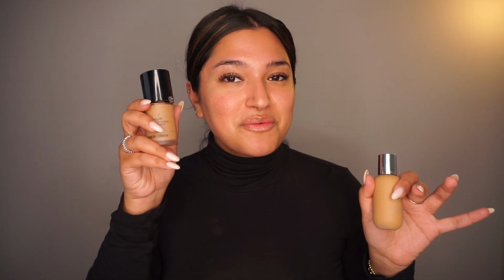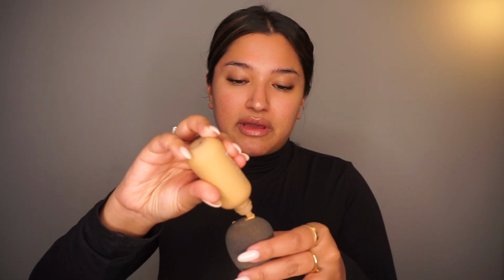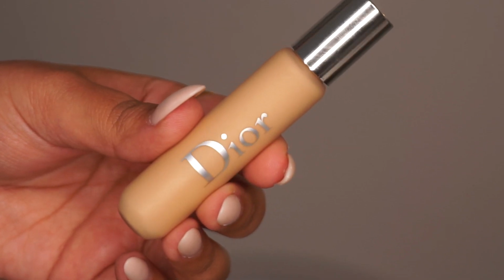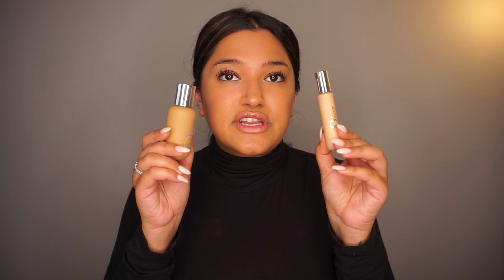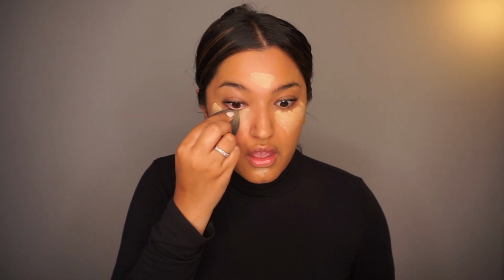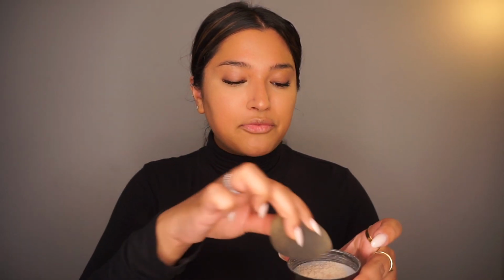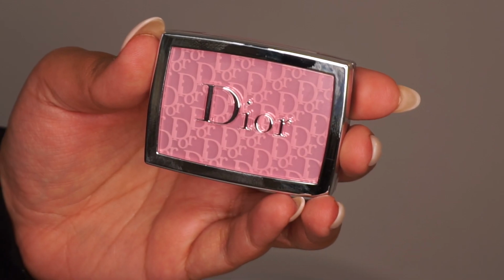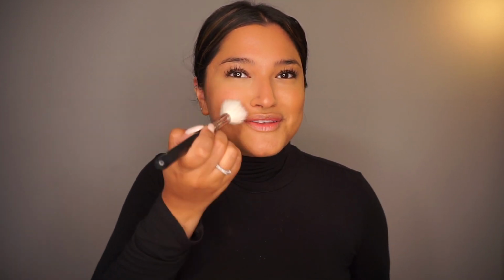*NEW* DIOR Foundation, Concealer, and Rosy Glow Blush (MUST HAVES) - Nila Kheri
Hi Friends,

HOW ARE WE DOING? Thank you for being here. Have you tried this Dior Backstage products yet? They are FABULOUS! Seriously.
Details below:

Dior Backstage Face and Body Foundation (color 4WO)
Dior Backstage Concealer (color 2W)

LOVE U ALL, XOXO